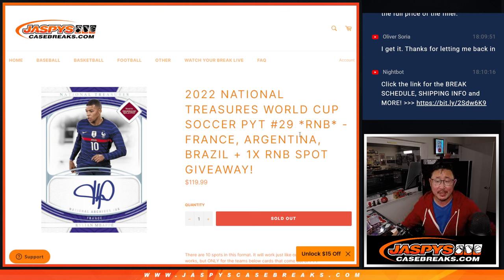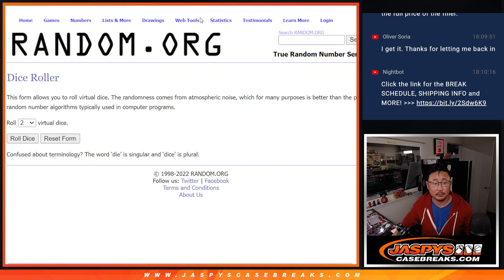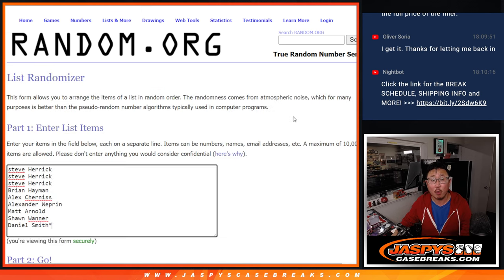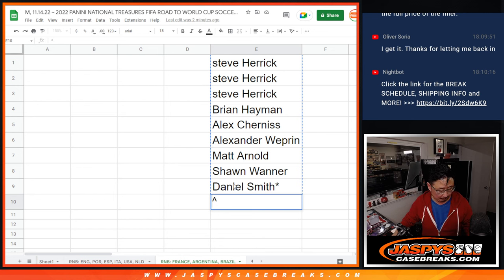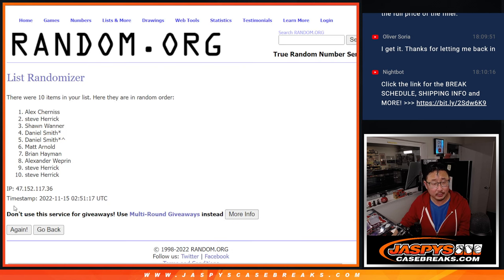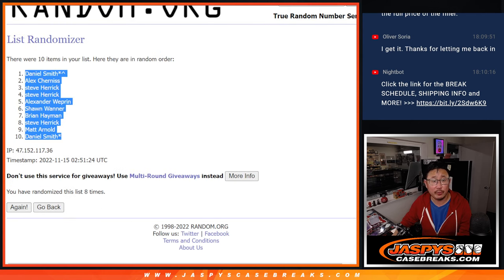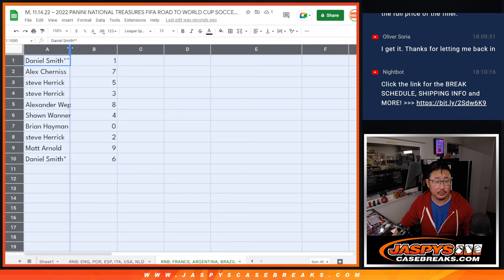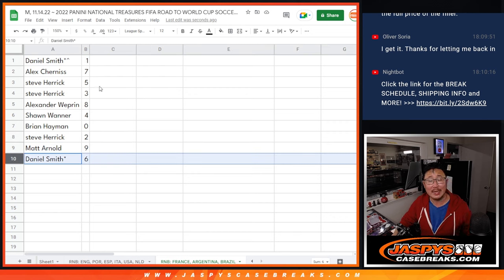RNB: FRA, etc ~ M, 11.14.22 ~ 2022 PANINI NATIONAL TREASURES FIFA ROAD TO WORLD CUP SOCCER #29